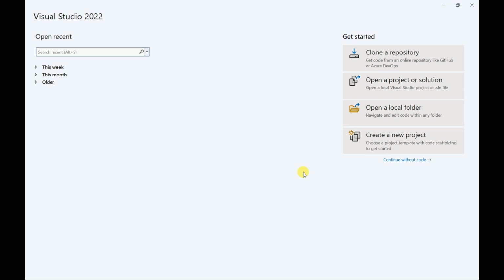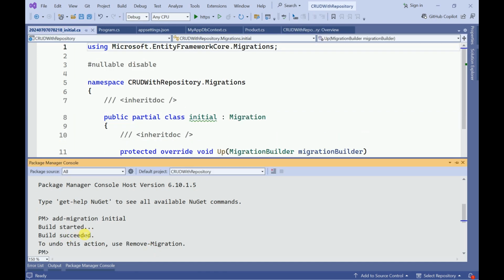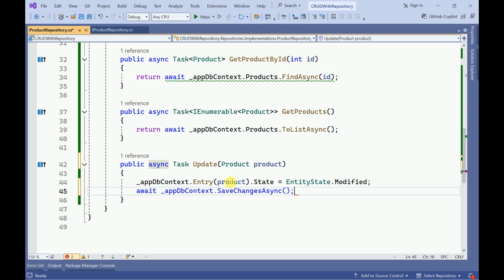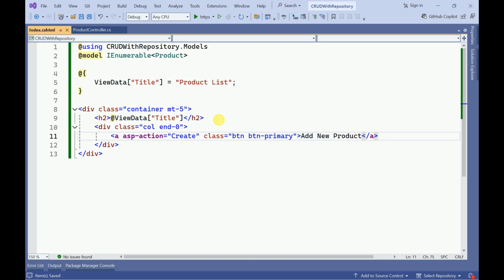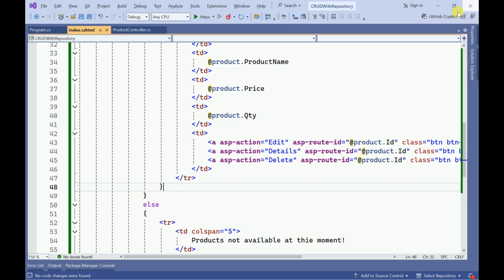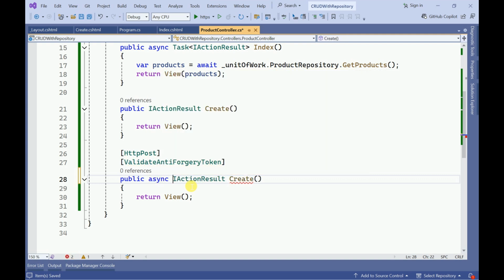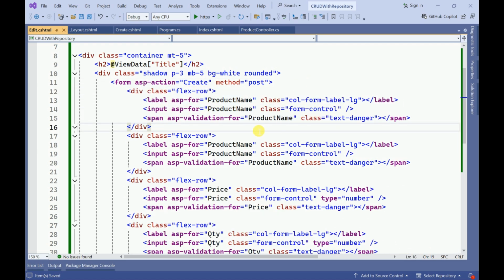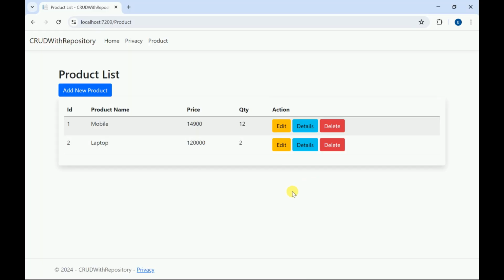🔄 Unit of Work and Repository Pattern in ASP.NET Core – CRUD Operations with .NET Core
📚 In this tutorial, learn how to implement the Unit of Work and Repository Pattern in ASP.NET Core for better data management. We'll walk through how these patterns can be used to handle CRUD operations in a more maintainable and testable way. Perfect for developers looking to improve their architecture with .NET Core. 💻

Consume WEB API in ASP.net mvc
How to Consume WEB API in ASP.net mvc
unitofwork
Repository Pattern
UnitOfWork
CRUD Operations